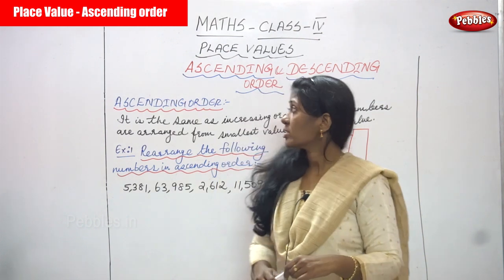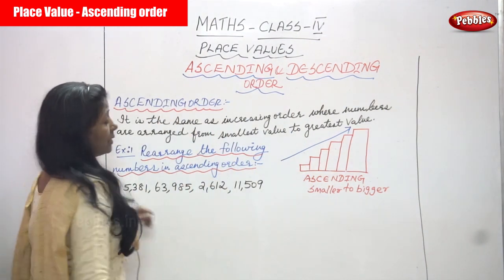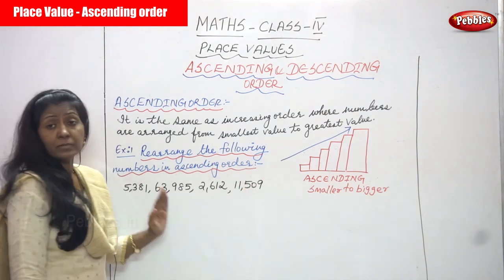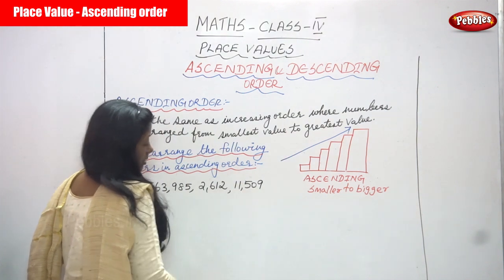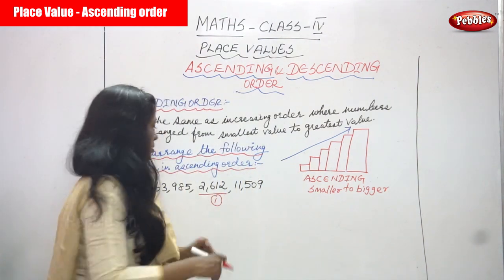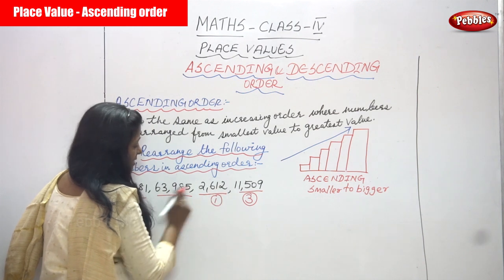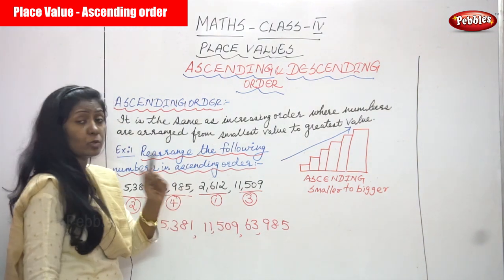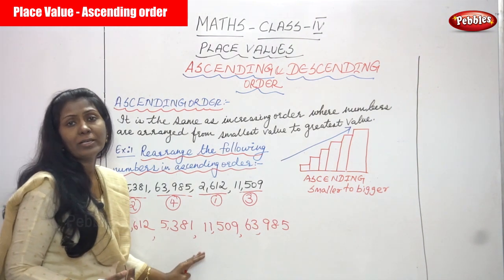4th Std CBSE Maths Syllabus | Place Value - Ascending order | CBSE Maths Part-10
4th Std CBSE Maths Syllabus | Place Value - Ascending order | CBSE Maths Part-10